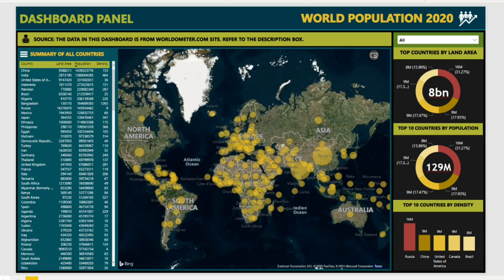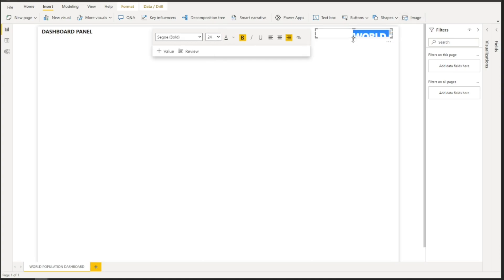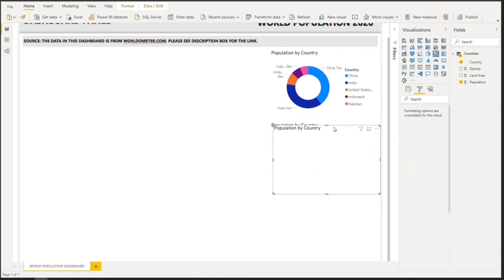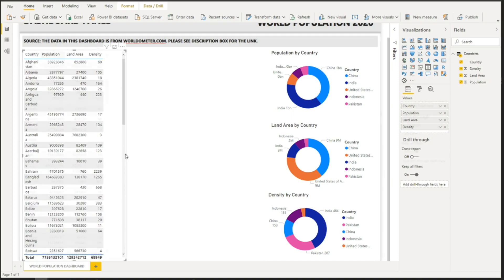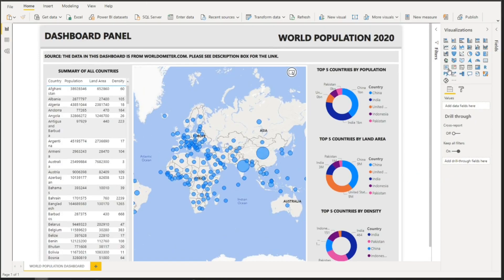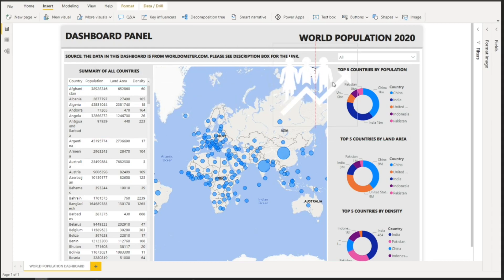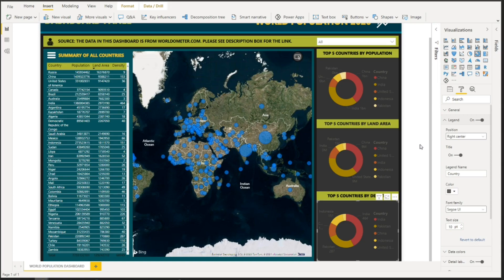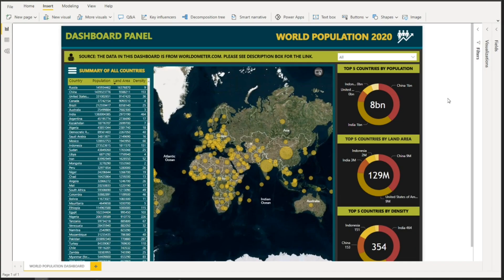Power BI For Everyone! Simple and Easy | Tutorial